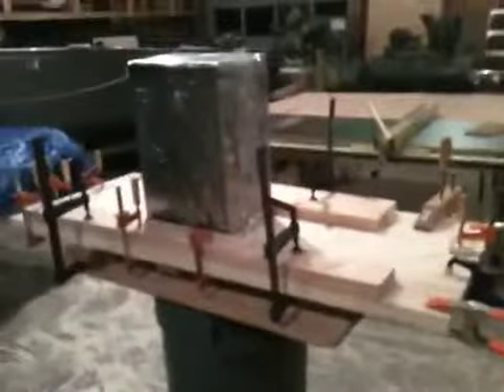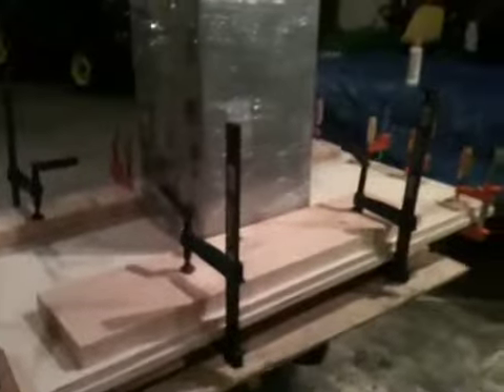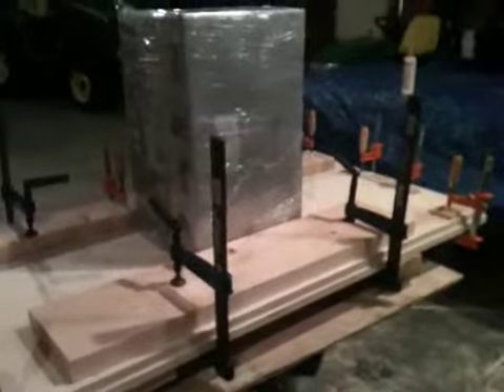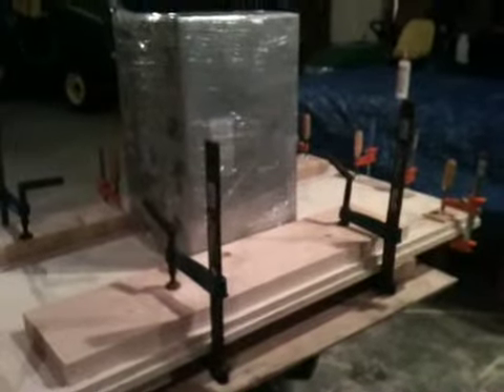Closet bulkhead glue up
Glue up